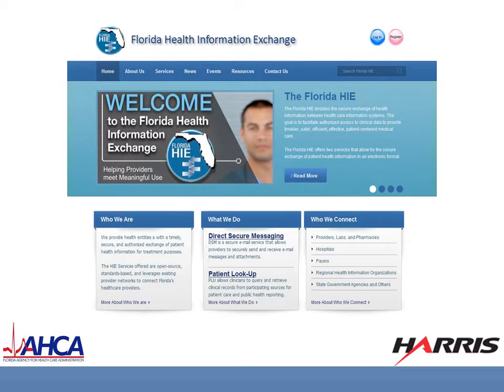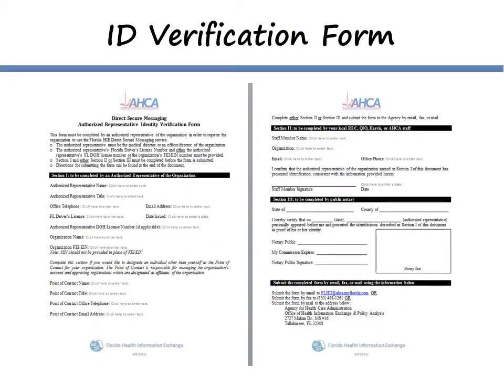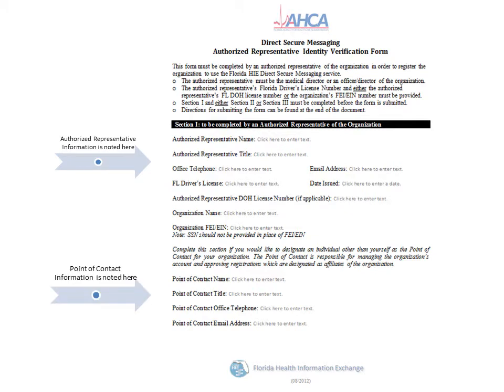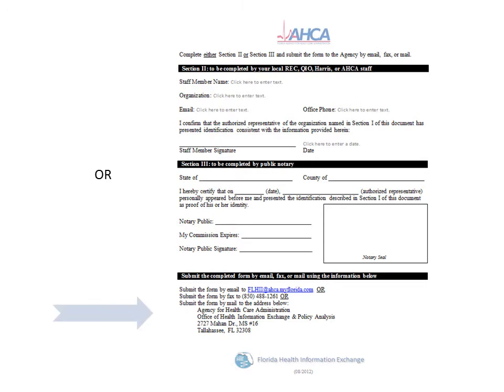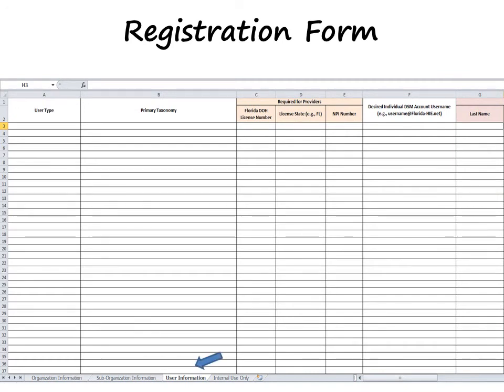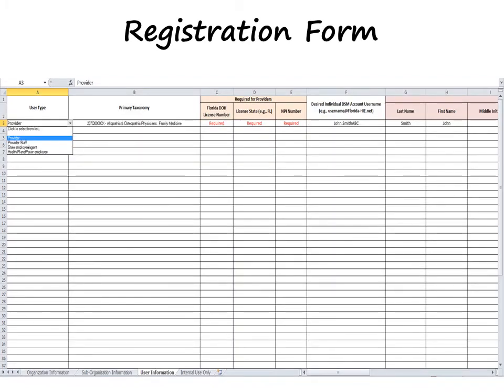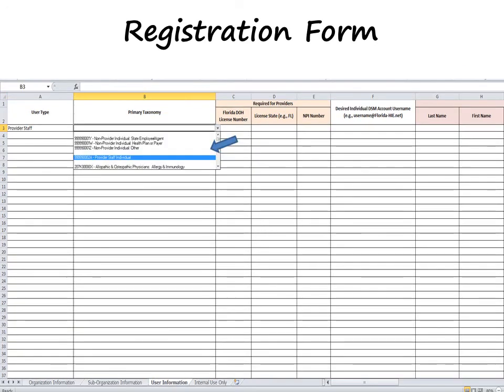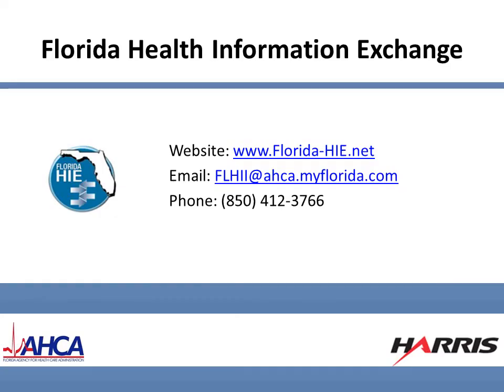Presentation: Direct Secure Messaging Registration